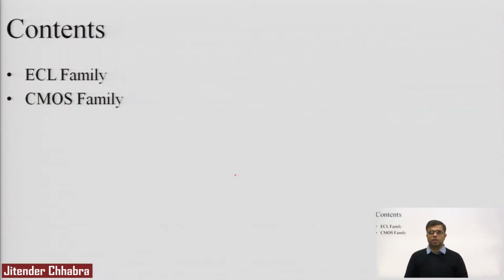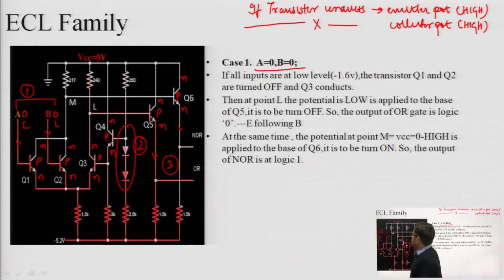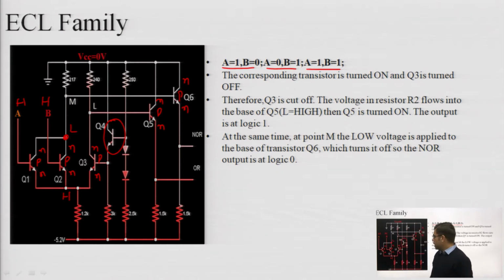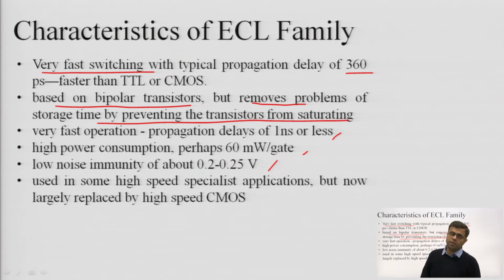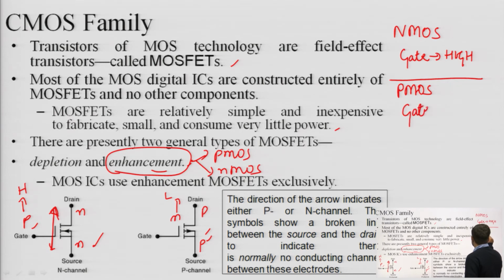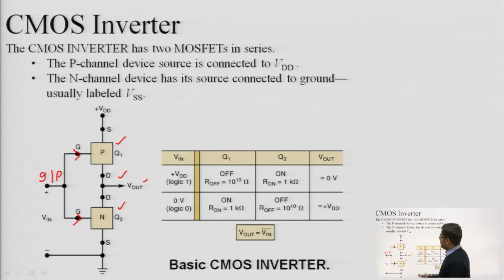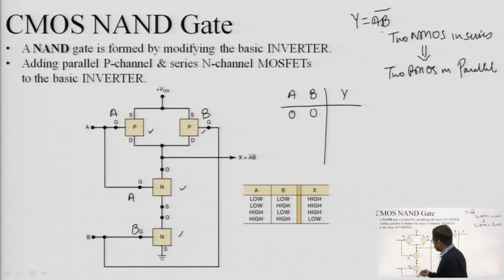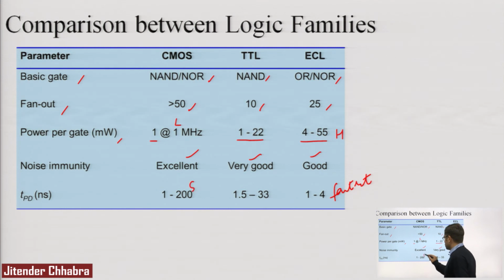Logic Families: ECL and CMOS